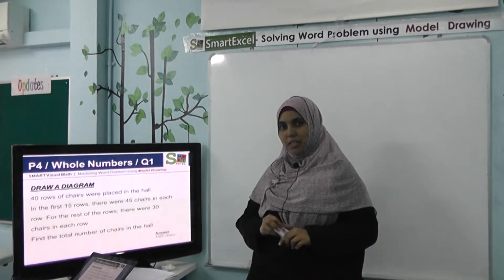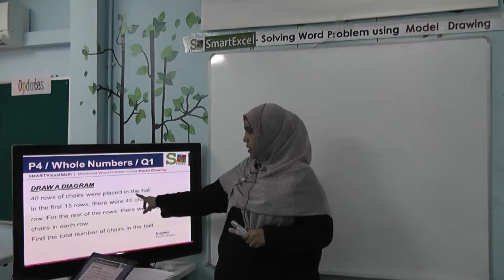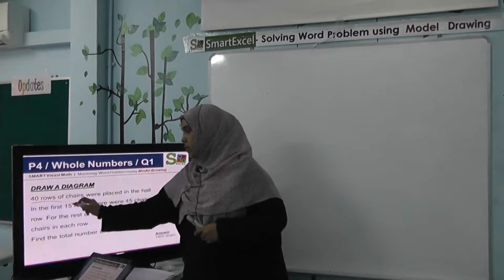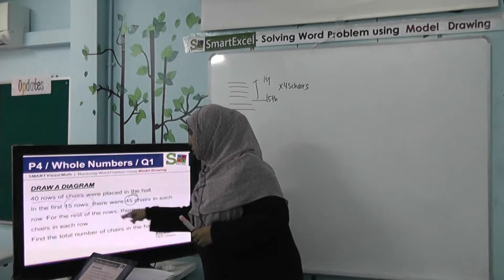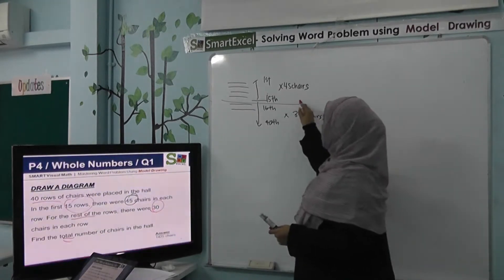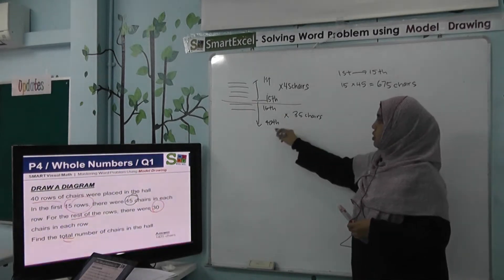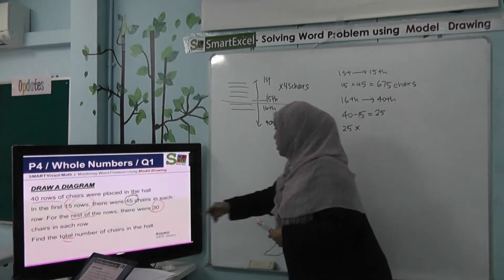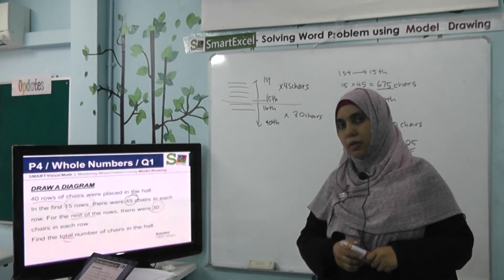⚠SOS SA2 Math⚠ P4- Whole Numbers / Q1